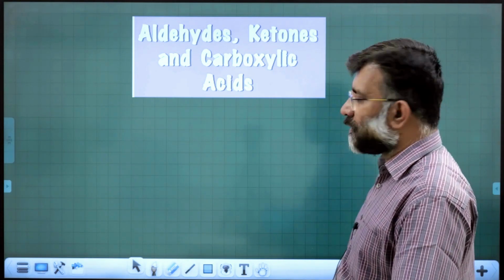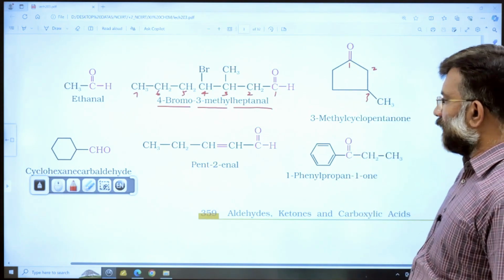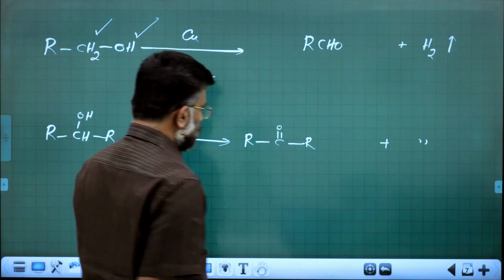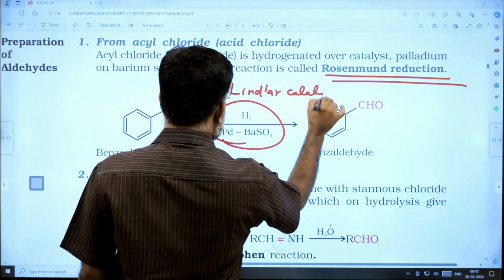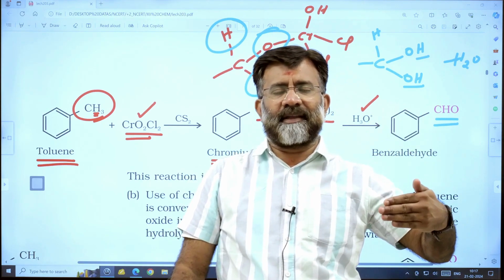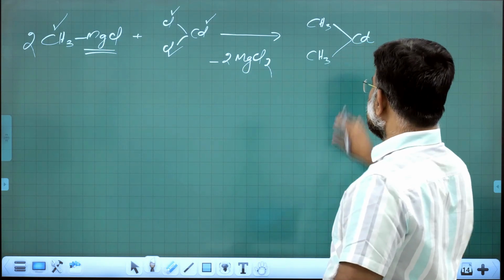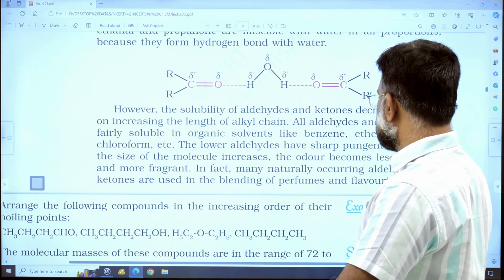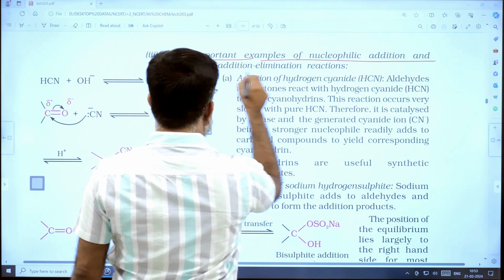ALDEHYDES, KETONES & CARBOXYLIC ACIDS One Shot | NCERT Mechanisms NEET, JEE, KEAM & CUET 2026 PART-1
Master the complete chapter of Aldehydes, Ketones, and Carboxylic Acids in this comprehensive one-shot revision lecture. Designed specifically for Class 12, NEET, and JEE aspirants, this video covers every essential mechanism and NCERT concept.

What you will learn in this session:

Carbonyl Compound Basics: Structure and nature of the C=O group.

Naming Reactions: Detailed mechanisms for Rosenmund Reduction, Stephen’s Reduction, Etard Reaction, and Gatterman-Koch Reaction.

Nucleophilic Addition: Mechanisms for addition of HCN, NaHSO_3, Grignard reagents, and alcohols.

Key Tests: How to distinguish using Tollens’ Reagent, Fehling’s Solution, and the Iodoform Test.

Carboxylic Acids: Acidity orders, Esterification, and the Hell-Volhard-Zelinsky (HVZ) reaction.

PYQ Solving: High-weightage Previous Year Questions for competitive exams.